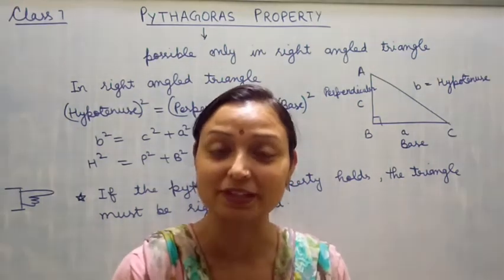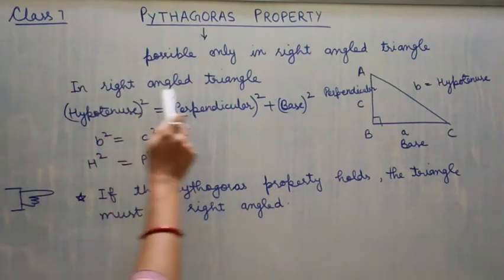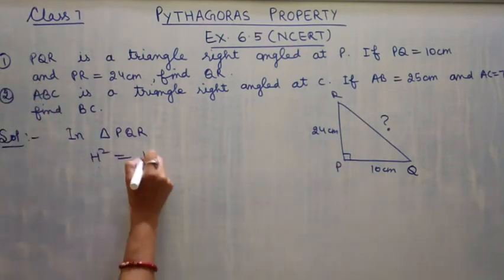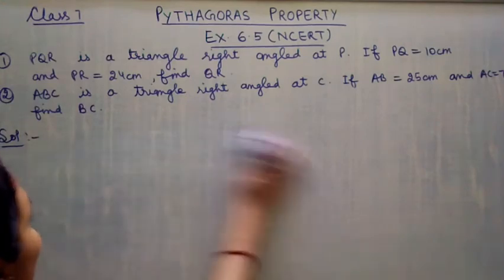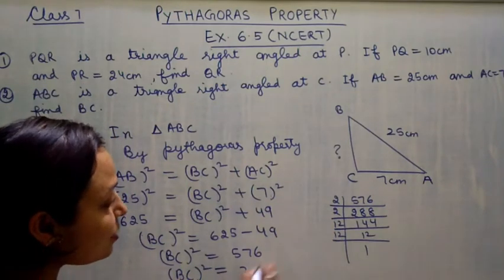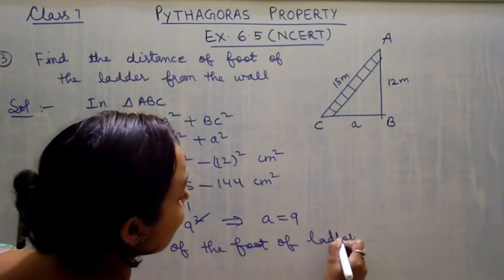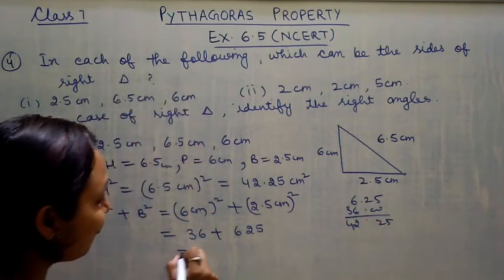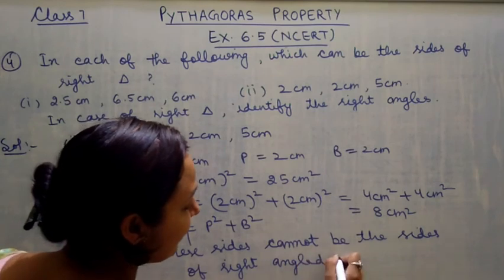Pythagoras property/solution of Q.1,2,3,4 of ex.6.5/part 1/class 7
Solution of Q.1,2,3,4 of ex.6.5, pythagoras property of right angles